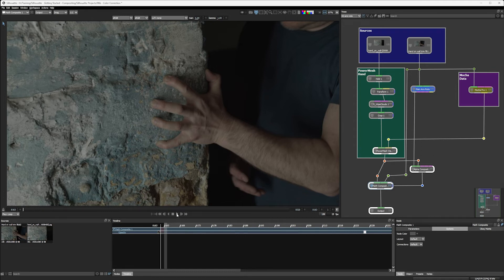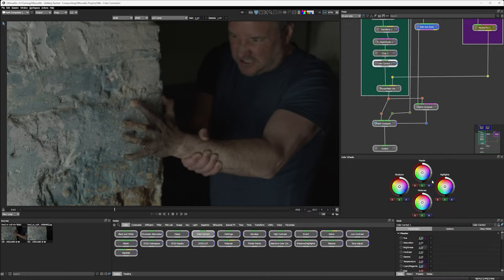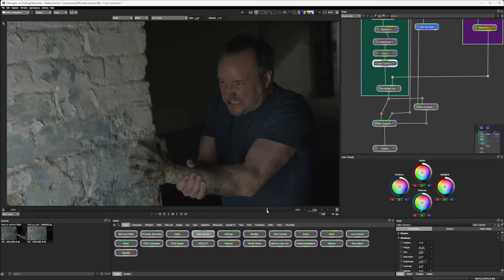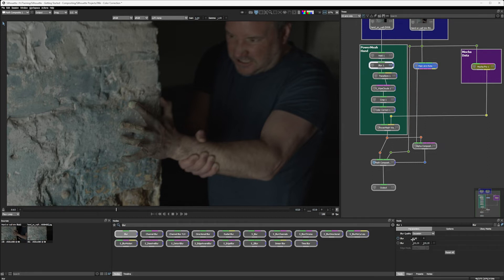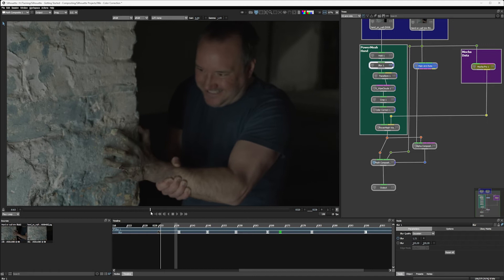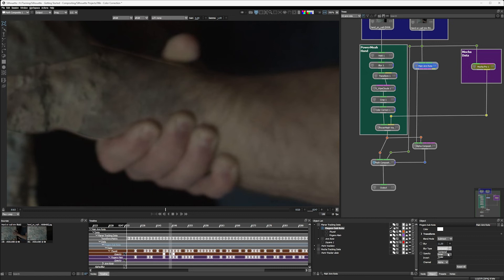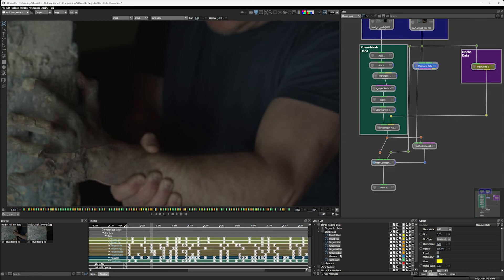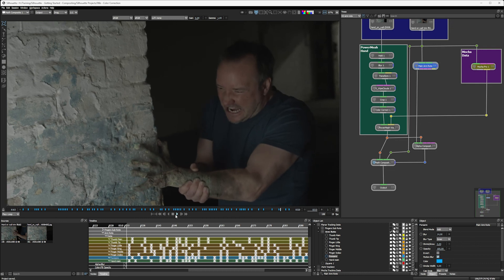Silhouette Essentials Comp - 06B Adding the Right Blur [Boris FX compositing]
This is the free version of Silhouette Essentials - Compositing with Ben Brownlee.  Now the texture is sitting correctly over the arm, it is time to tweak up the shapes one final time.  After we have used color correction to do color matching between the two elements, we explore the idea of blur and sharpness. Blur is a compositor's best friend when used correctly, but can lead to some very dodgy results if used without care.  In this exercise we look at blurring edges, manually matching motion blur, and paying attention to the details.

Respect the blur and discover why we want to use it only once we are at a particular stage of the composite.

Chapter List
00:54 Adding in color correction
03:53 Matching Blur & Sharpness
06:47 Softening the roto edges